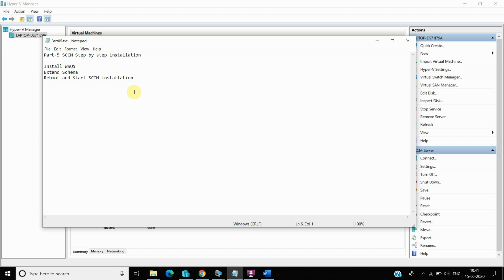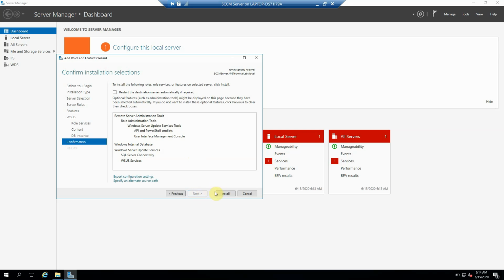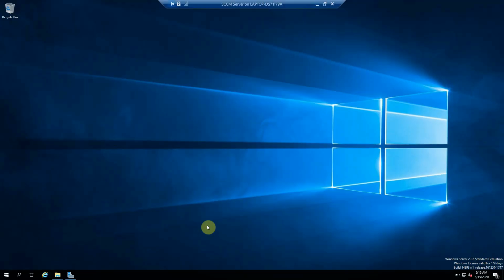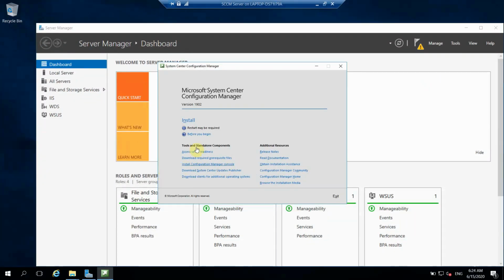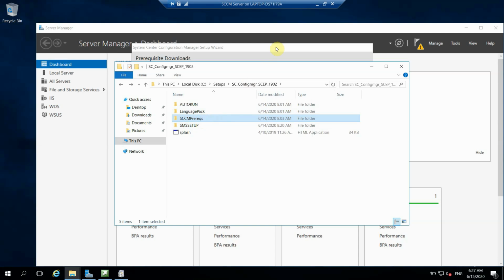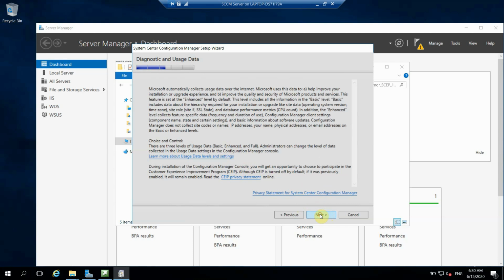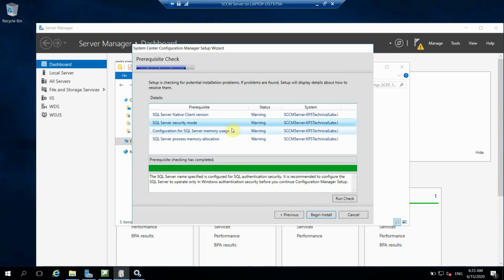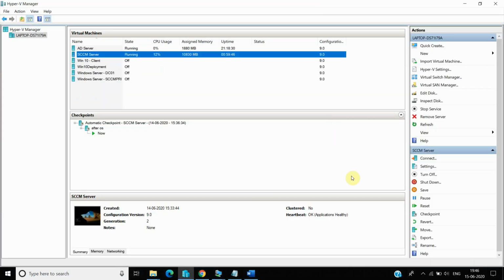Creating a SCCM Lab : Part 5 SCCM Installation | How to Install SCCM 2019 Step by Step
I have created a SCCM current branch lab. Its a step by step guide. This is part 5 of lab where I have completed SCCM CB installation. Please check other parts as well so that lab can be successfully built.

Creating a SCCM Lab : Part 5 SCCM Installation
sccm lab setup step by step,
SCCM Training For Beginners,
Basic SCCM Lab Setup,
Part 1: Intro to Configuration Manager (SCCM) Lab Setu,
SCCM 2012 lab setup,
sccm training,
sccm 2012,
microsoft system center configuration manager sccm training,
configmgr training,
sccm 2012 training,
sccm 2019 training,
sccm interview question and answer,
sccm 2016,
Install System Center Configuration Manager 2019 (SCCM 2019),
sccm installation step by step,sccm,system center,config manager,
sccm 2016,config manager 2016,
how to install sccm,install sccm 2016,
how to install config manager,
system center config manager,
scom,sccm 2016 videos training,
system center,system center 2012,
sccm tutorial for beginners,
sccm 2016 training videos,
sccm 1610,
sccm tutorial,
sccm 2012,
sccm 2012 training videos
sccm 2012
sccm 2012 installation step by step
sccm 2012 r2 training videos
sccm tutorial
sccm 2012 software deployment
sccm training
sccm 1610
sccm
sccm 2016system center configuration manager
system center operations manager
system center orchestrator
system center configuration manager 2012 tutorial
system center configuration manager 2016
system center 2012
system center
center grove sound system 2016,
microsoft system center 2016 orchestrator,
system center 2016,
system center 2016 client management,
system center 2016 client management suite,
system center 2016 configuration,
system center 2016 configuration manager,
system center 2016 configuration manager setup,
system center 2016 configuration manager training,
system center 2016 data protection manager,
system center 2016 datacenter,
system center 2016 demo,
system center 2016 deployment,
system center 2016 deployment guide,
system center 2016 download,
system center 2016 dpm,
system center 2016 dpm deployment guide,
system center 2016 endpoint protection,
system center 2016 español,
system center 2016 features,
system center 2016 guide,
system center 2016 hyper-v,
system center 2016 installation,
system center 2016 installation guide,
system center 2016 installation step by step,
system center 2016 licensing,
system center 2016 licensing calculator,
system center 2016 licensing guide,
system center 2016 microsoft,
system center 2016 operations manager,
system center 2016 operations manager installation step by step,